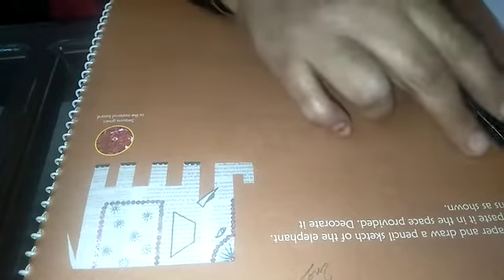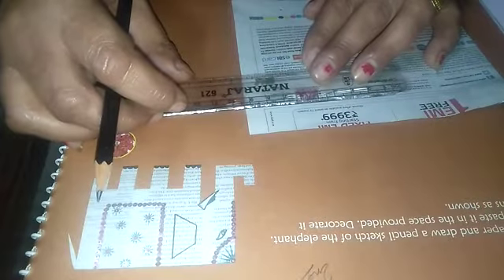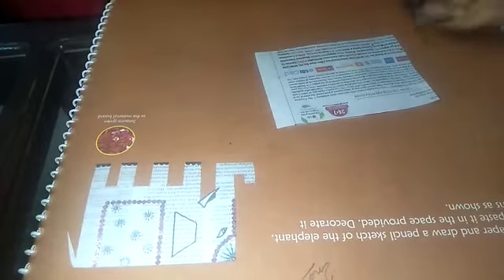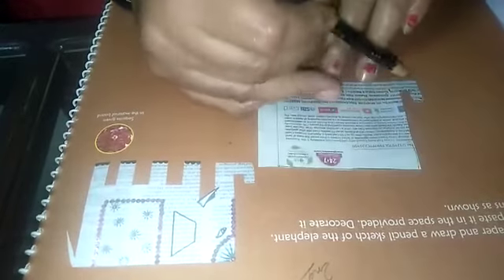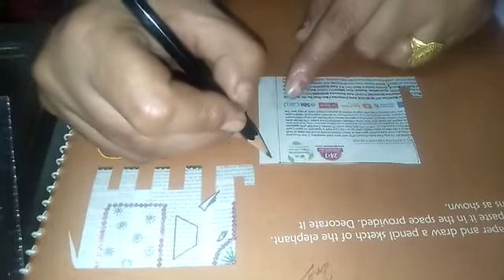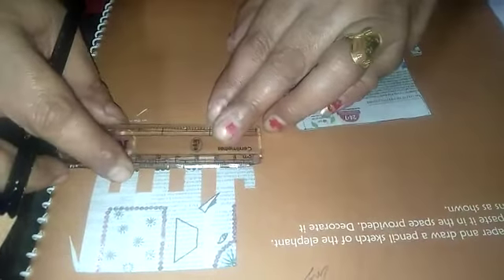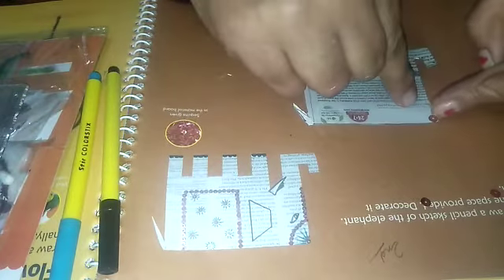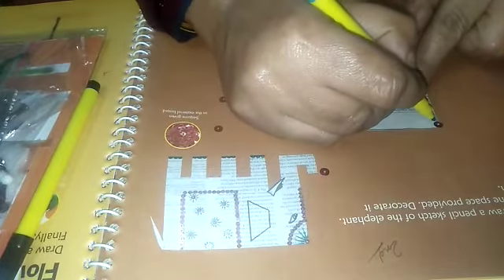3RD CLASS DRAWING P NO 34 ELEPHANT PART 1